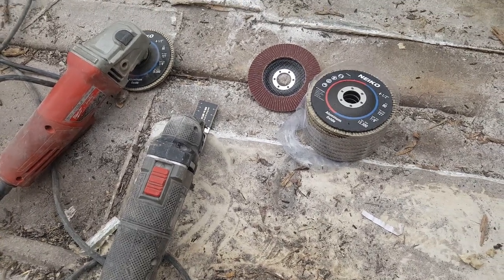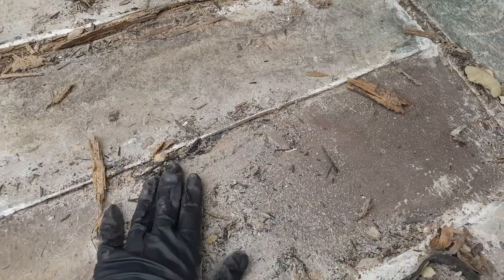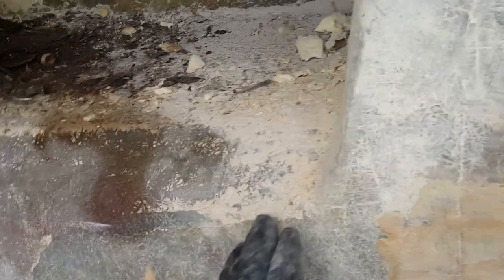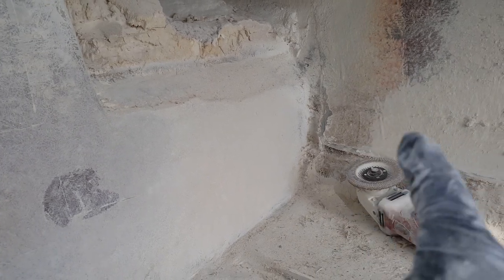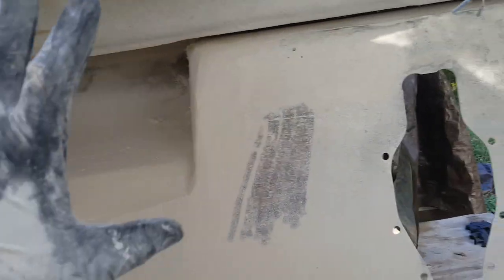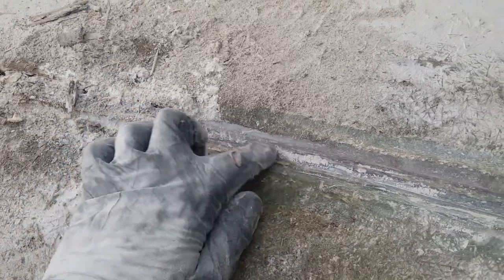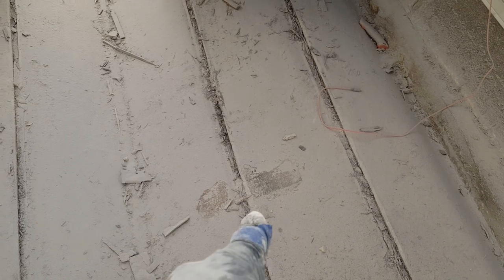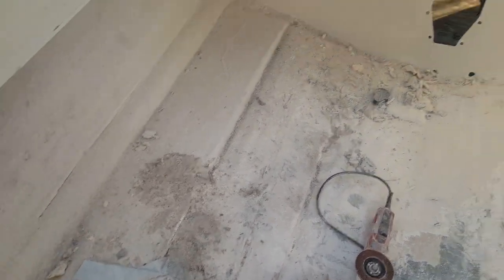Boat Transom and Floor Rebuild - ITCHY! Grinding the Transom & Floor - Part 26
The theme of this episode is fiberglass dust i.e., very itchy. I had a glove break and of course fiberglass dust got on my hand. Nonetheless, half of the boat has been grounded down. Keep in mind, the key to success here is making sure you remove all the old wood.